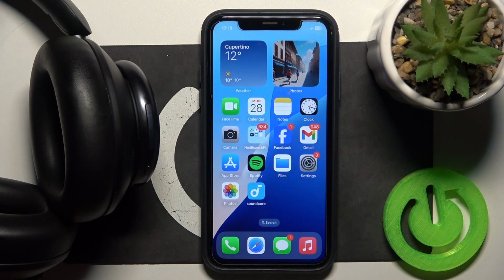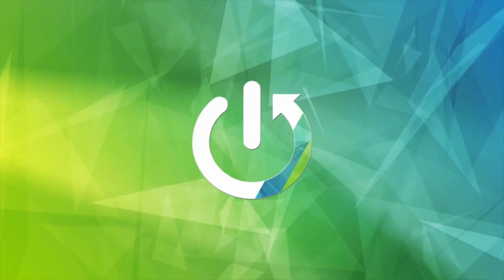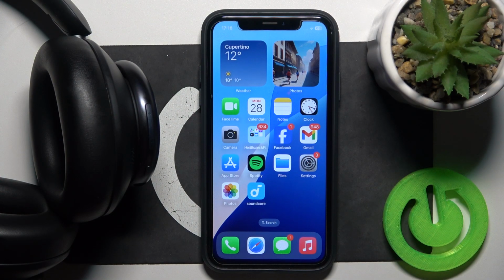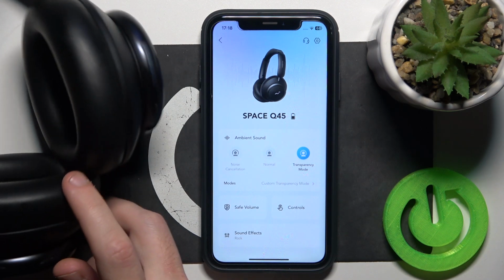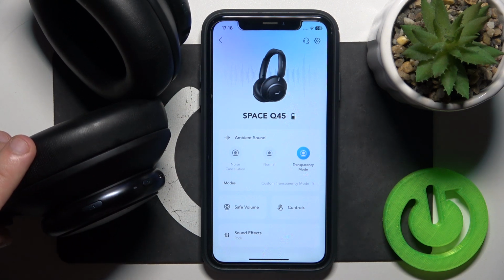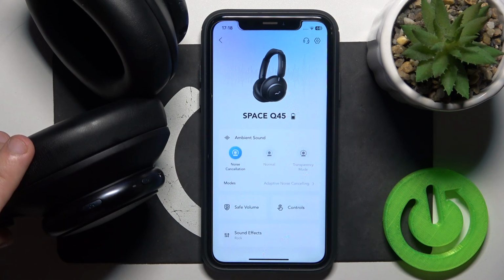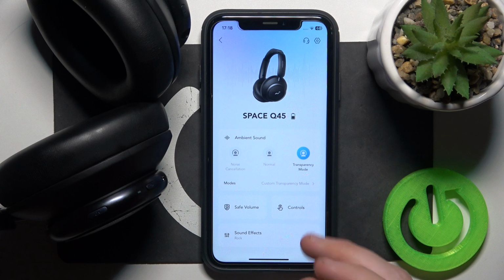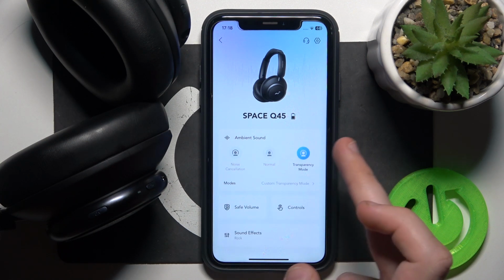How to Enable or Disable Noise Cancelling on Soundcore Space Q45 | Manage Noise Control Settings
In this tutorial, we’ll show you how to enable or disable noise cancelling on your Soundcore Space Q45 headphones. Managing your noise control settings allows you to tailor your listening experience to suit different environments, whether you need to block out distractions or let ambient sounds in. We’ll guide you through the steps to adjust these features easily on your Soundcore Space Q45.

How to enable or disable noise cancelling on Soundcore Space Q45?
How to manage noise control settings on Soundcore Space Q45?
How to customize noise cancelling options on Soundcore Space Q45?